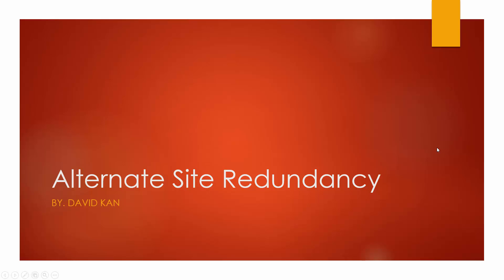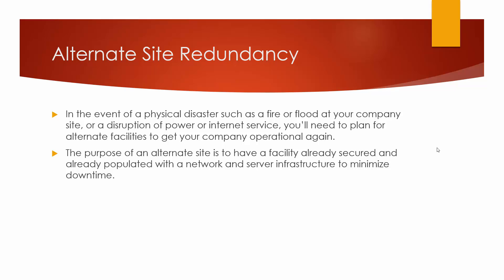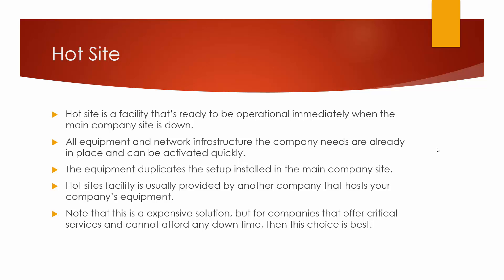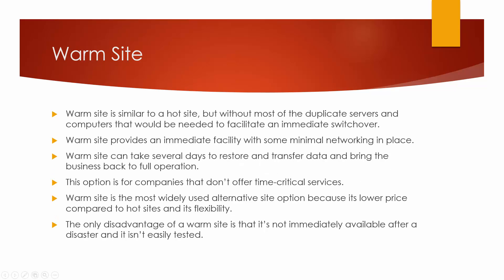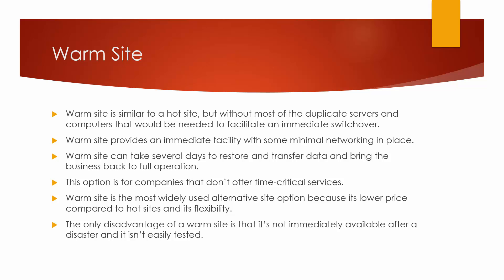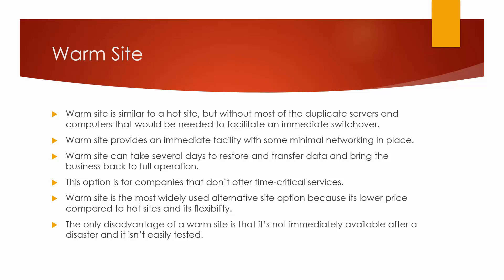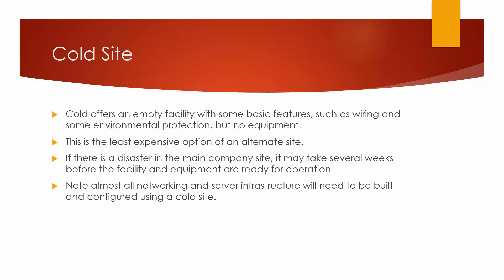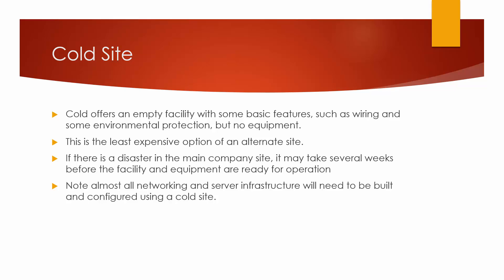Module 9: Alternate Site Redundancy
Physical disaster such as a fire or flood at your company site, or a disruption of power or internet service, you’ll need to plan for alternate facilities to get your company operational again. The purpose of an alternate site is to have a facility already secured and already populated with a network and server infrastructure to minimize downtime. Thus, this video covers hot, warm, and cold sites.

References:

Dunkerley, D., & Samuelle, T. (2014). Business Continuity and Disaster Recovery. In Mike Meyers' CompTIA Security Certification passport, fourth edition (exam SY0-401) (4th ed., p. 92). New York: McGraw-Hill Education.